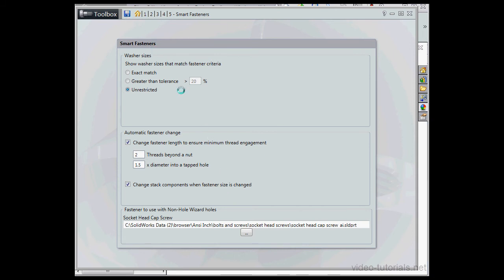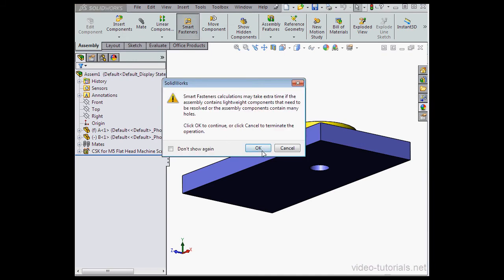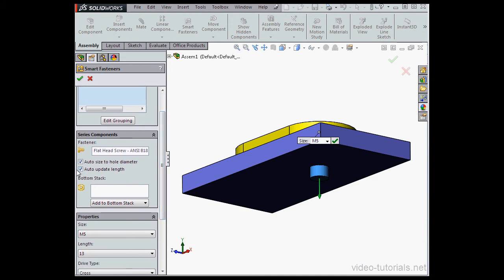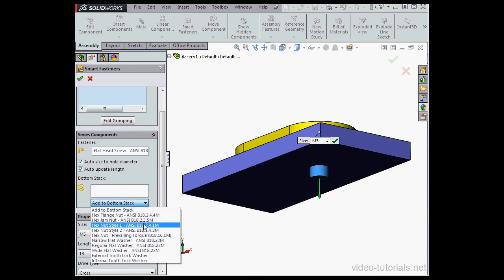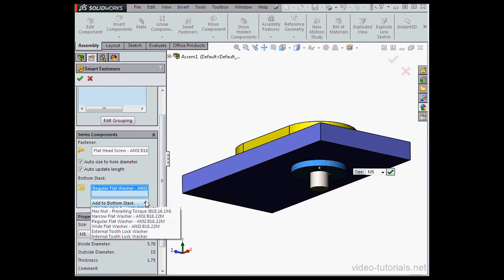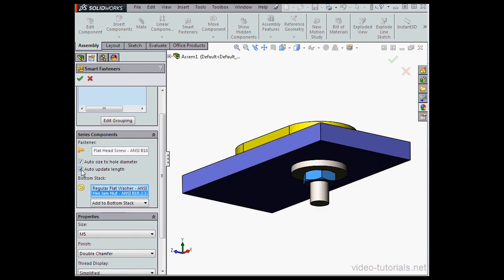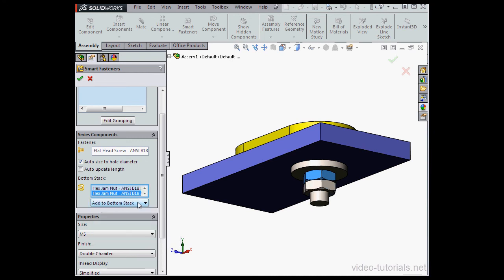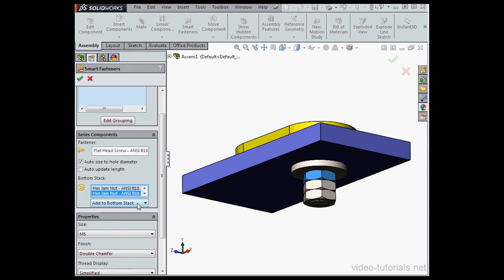How to automatically manipulate fasteners #2 SOLIDWORKS tutorials (Toolbox)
This is part 2 of my SOLIDWORKS ToolBox video, where I show you how to manipulate fasteners.